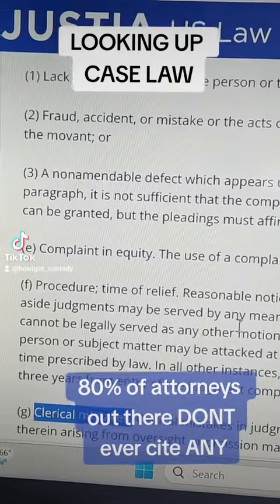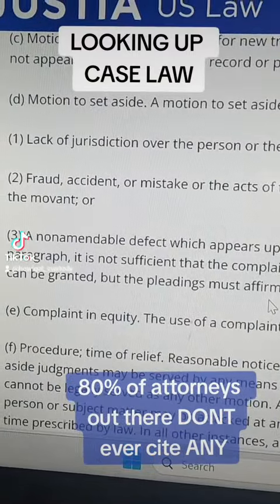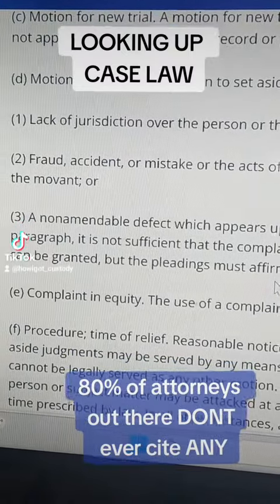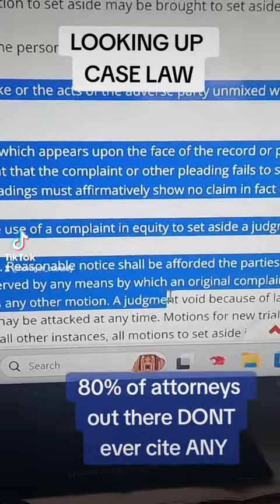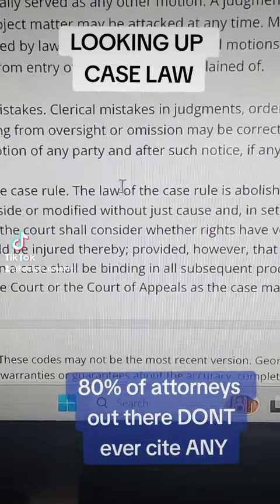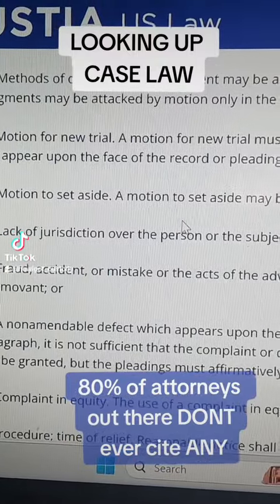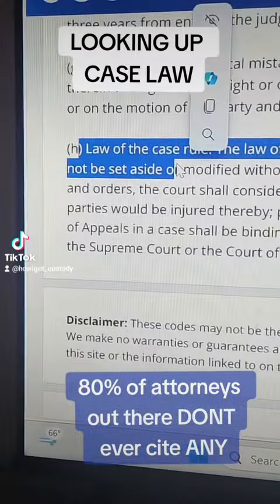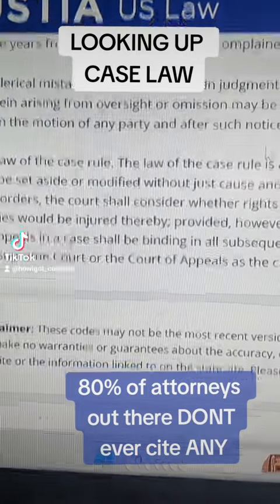LESSON ON LOOKING UP CASE LAW - James found some for a client...his atty never tried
Need a consult? Call/ text James

(1)James' store
(2) proof James won (actual orders)
(3) "Must see info" for your case
(4) other social media pages